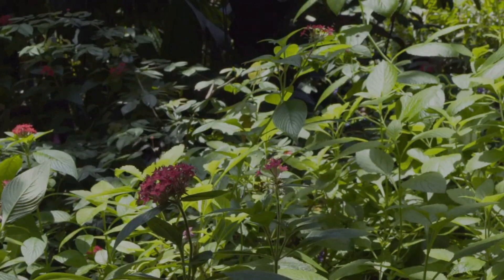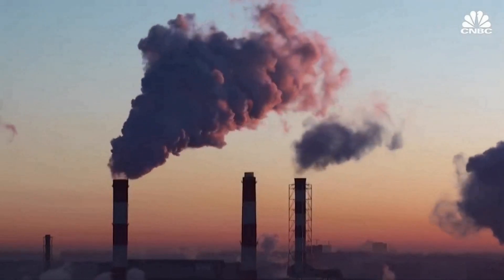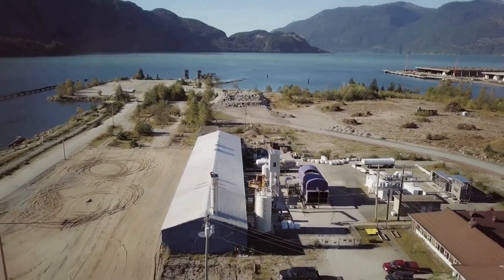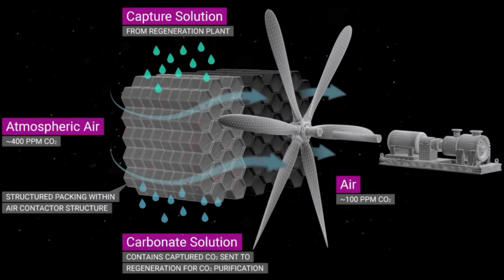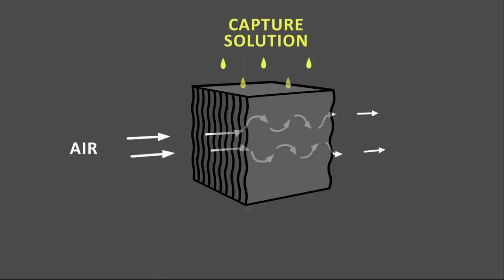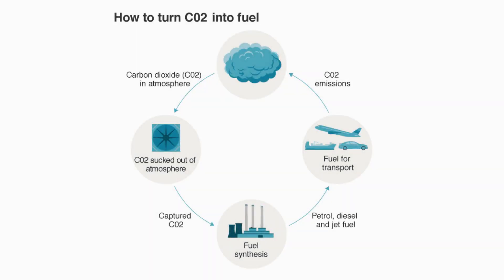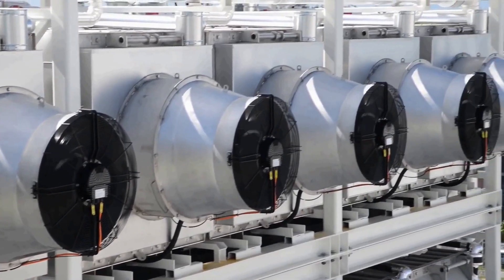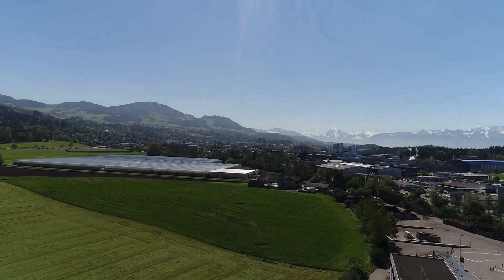Bill Gates-Backed Carbon Capture Plant Does The Work Of 40 Million Trees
Company is reversing the Climate Change by Sucking Carbon dioxide out of the atmosphere. Both of Technologies are aimed towards decreasing global rise in temperature below 1.5° C

There are two company Canada based Carbon Engineering and Switzerland based Climeworks.

Are Trees really on the verge of being replaced?

MORE IN DETAIL ;

SOURCES ;

Climeworks.
Carbon Engineering.
CNBC.

BACKGROUND MUSIC ;

PLANT TREES HERE AT 42 INR ONLY ;